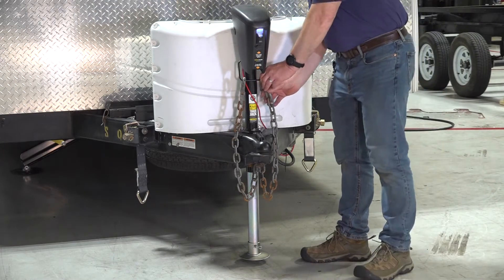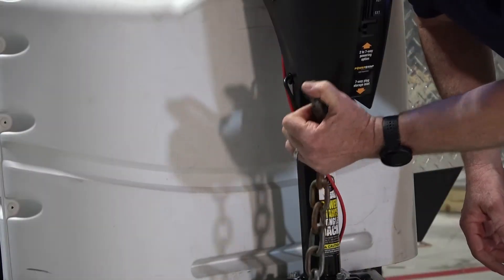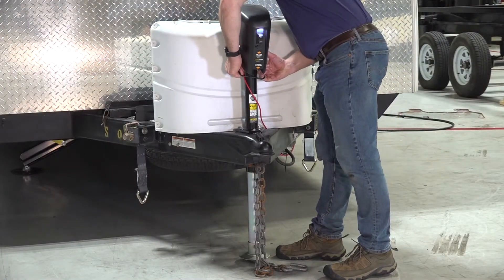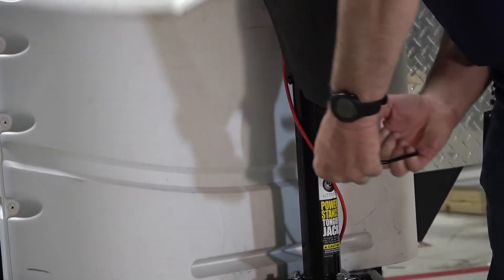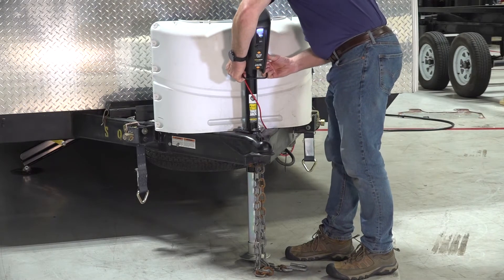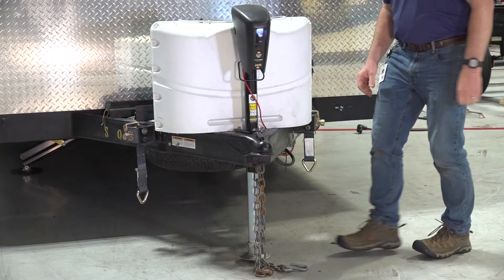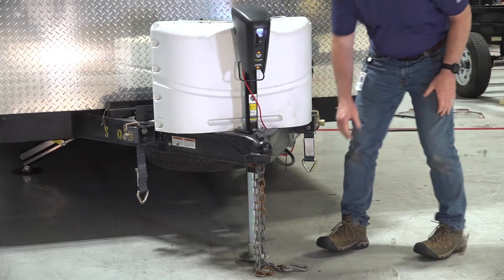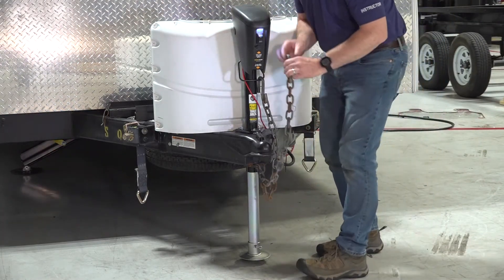Power Stance Tongue Jack Chain Holder Replacement V1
This video shows how to replace the chain holder on your Power Stance tongue jack.

For more information about Lippert Power Stance tongue jacks, please

Lippert is a leading, global manufacturer and supplier of highly engineered products and customized solutions dedicated to shaping, growing, and bettering the RV, marine, automotive, commercial vehicle, and building products industries, and their adjacent markets. Lippert also serves a broad array of aftermarket segments, supplying best-in-class products designed to enhance recreational pursuits, both on the road and on the water. From powerful towing technology and automated RV leveling systems, to boating furniture and one-of-a-kind shade solutions — Lippert combines strategic manufacturing capabilities with the power of our winning team culture to deliver unrivaled Customer Service, award-winning Innovation, and premium Products to every industry and person we serve.

Shop all Lippert products and replacement parts, including Lippert Power Stance tongue jack parts,

For help and advice from fellow RVers, follow our Lippert Scouts Community Group